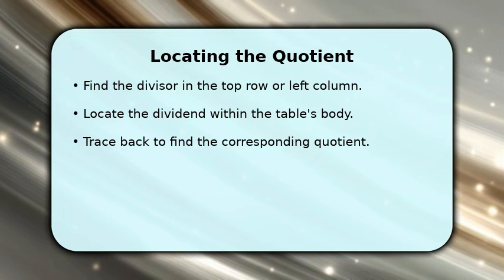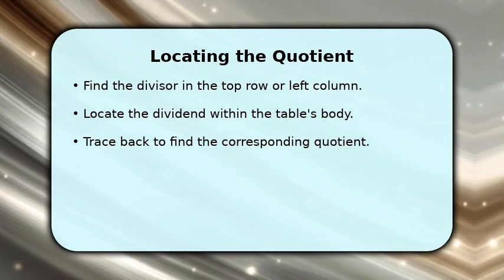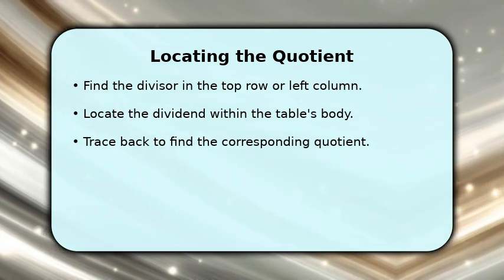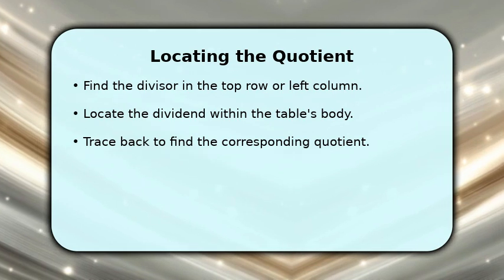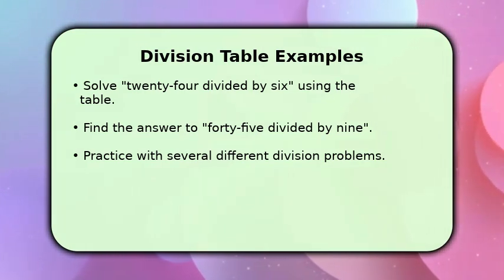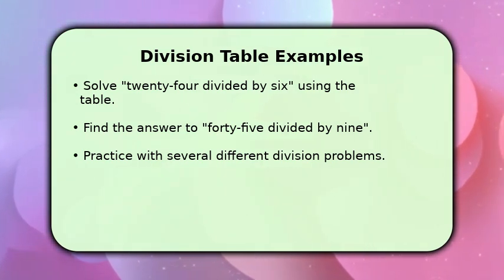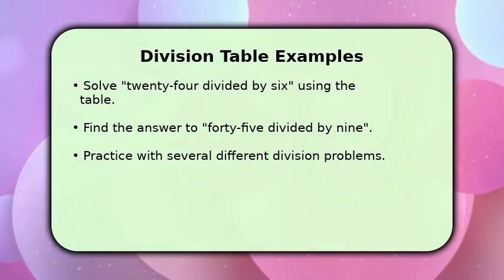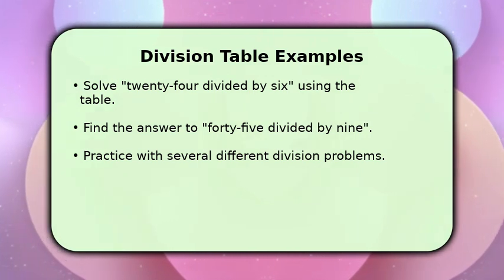How to Use Division Table 2025 (The Only Way)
▸ (x) Learn how to effectively use division tables in mathematics and everyday life. This video will guide you through the steps of creating a division table, explaining its importance, and providing tips for quick reference. By the end of this tutorial, you'll be able to confidently use division tables to solve problems and make calculations easier.